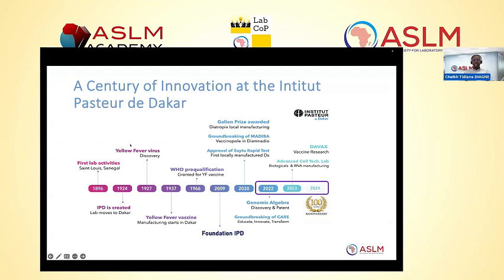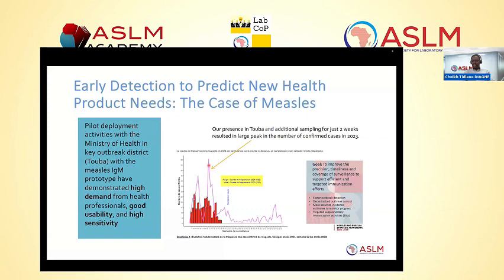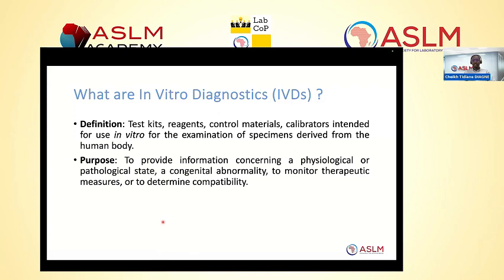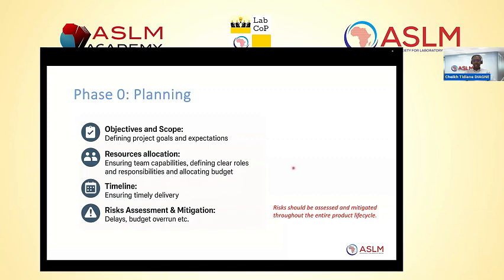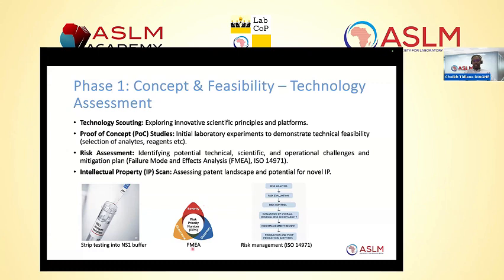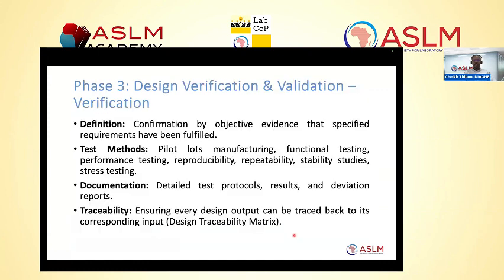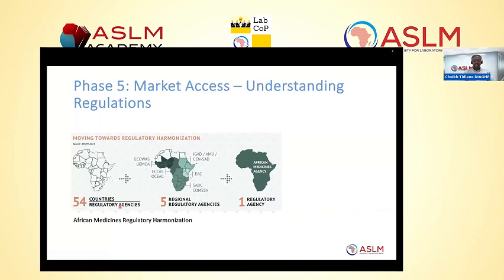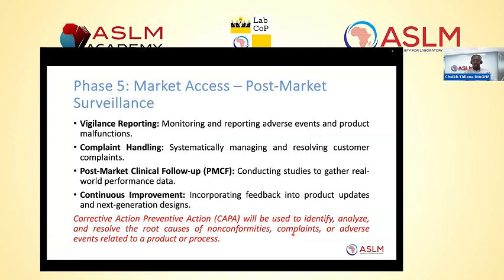June 2025 Science Webinar: From the Lab to the Market place: ABCs of Diagnostic Product Development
Monday, 23rd June 2025
This Session focuses on "From the Lab to the Market place: ABCs of Diagnostic Product Development"

In this session, you will gain practical insights into the full journey of diagnostic product development, from initial concept to market entry. Explore the key stages of the product development lifecycle, including feasibility, prototyping, validation, and regulatory approval. Learn how to navigate critical regulatory frameworks such as FDA and CE marking, and understand the importance of design controls, quality systems, and clinical validation. Gain strategic knowledge on commercializing diagnostic innovations, including market assessment, business model development, and go-to-market planning.

The session will also feature real-world case studies that highlight both the successes and challenges experienced by industry leaders, offering valuable lessons and actionable takeaways for aspiring innovators.

Presenter:
    • Dr Cheikh Tidiane Diagne, Head of Operations, The Institut Pasteur de Dakar

Moderator:
    • Dr Kgomotso Makhaola, Senior Science Manager, ASLM